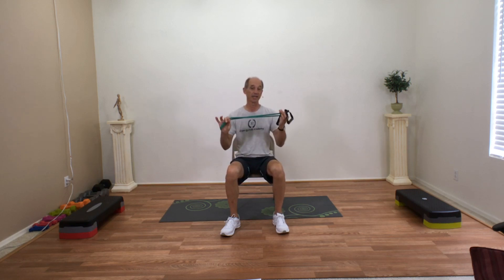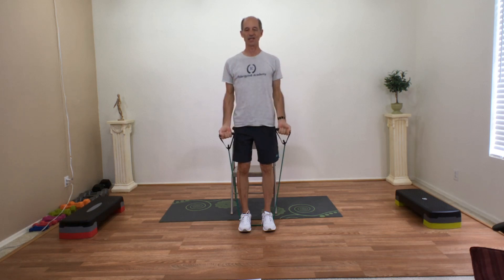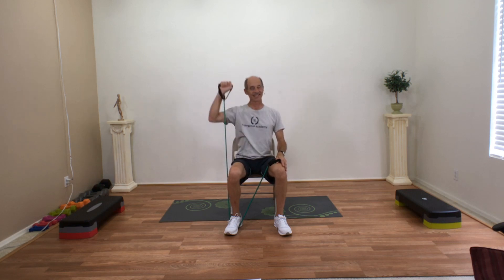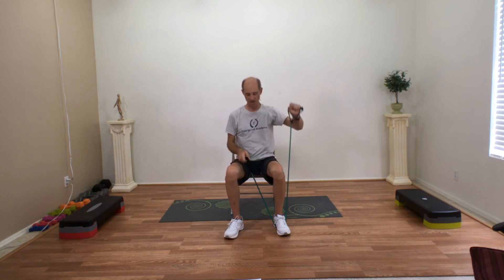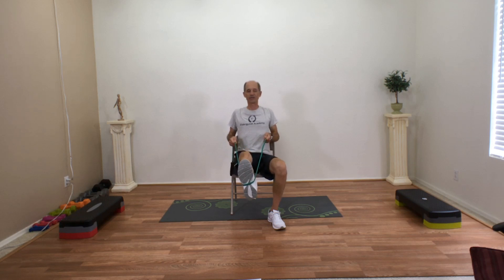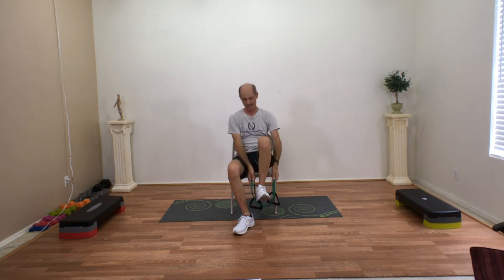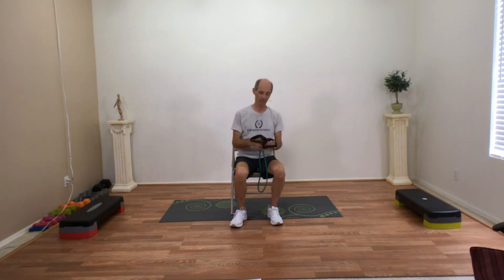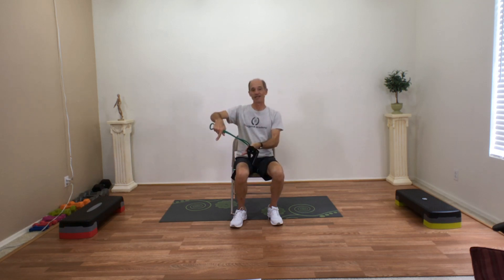Four Resistance Band Exercises for Seniors and the Elderly for Arm and Leg Strength